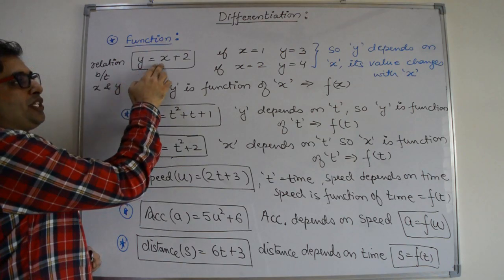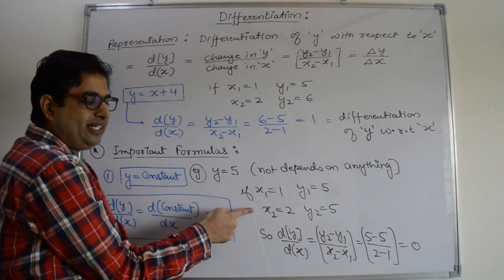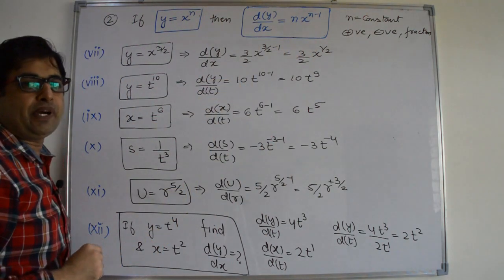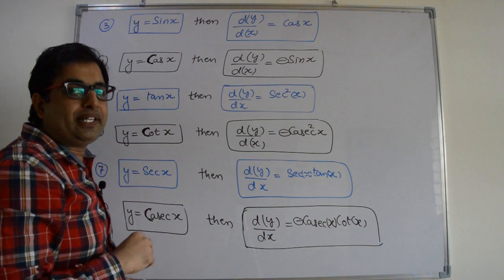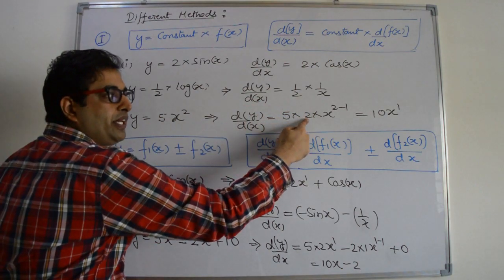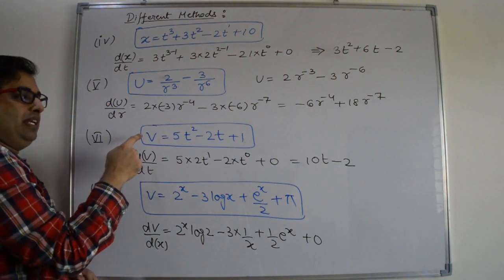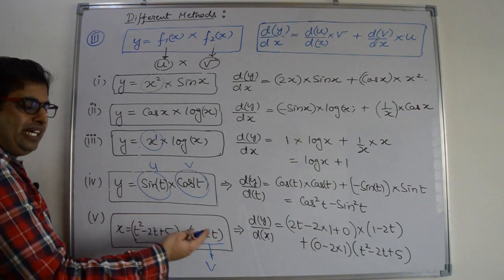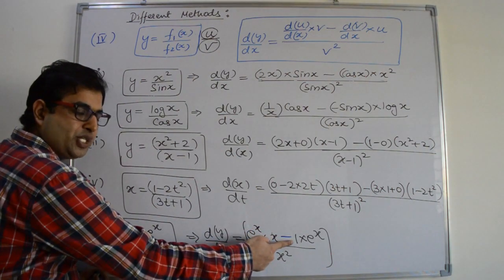Basic Mathematics 03 ll Differentiation ll 11th physics ll IIT JEE ll NEET